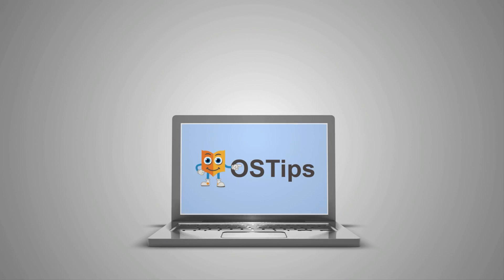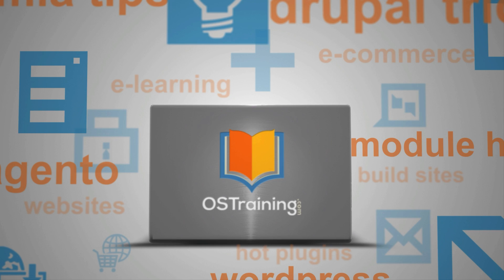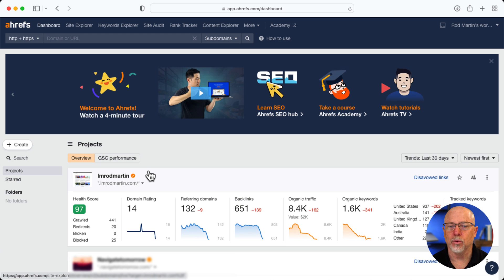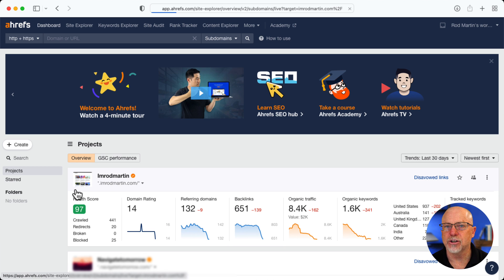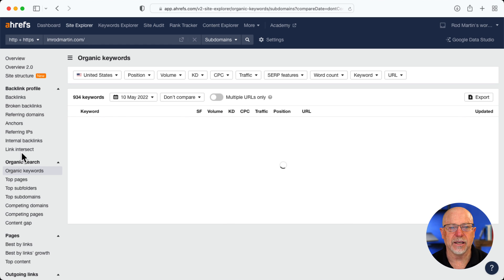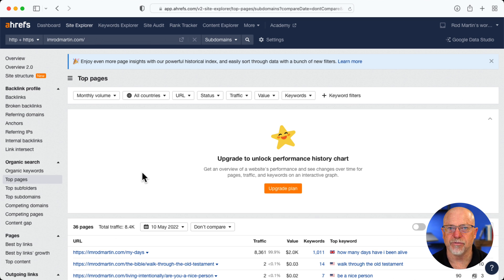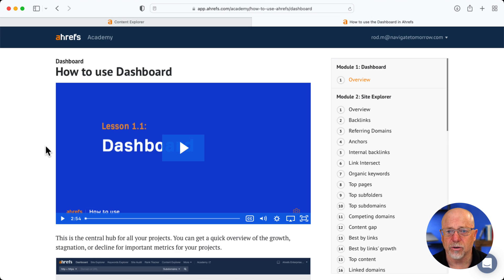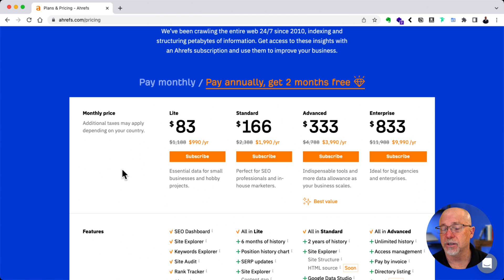Understanding Search Engine Optimization for Your Website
If Search Engine Optimization, keywords, organic search and terms like this make your head spin, then today's OSTips might help.  We're featuring a service from https:/ahrefs.com that demystifies and presents data about your website in a simple but information rich dashboard.